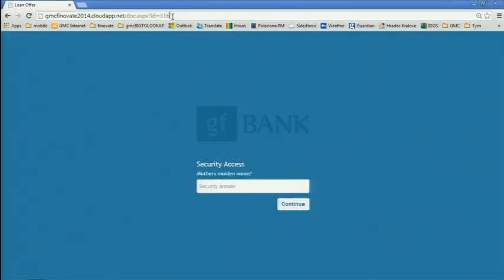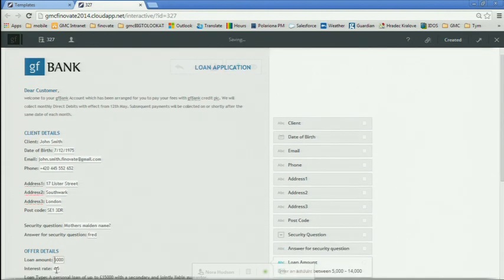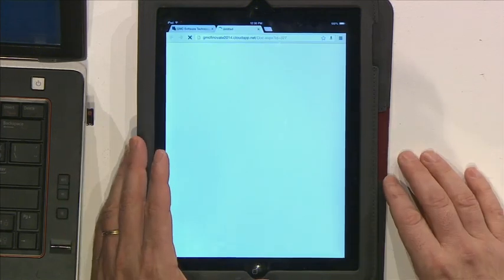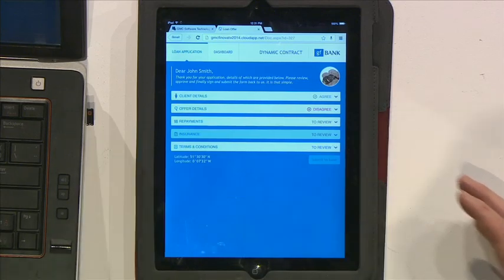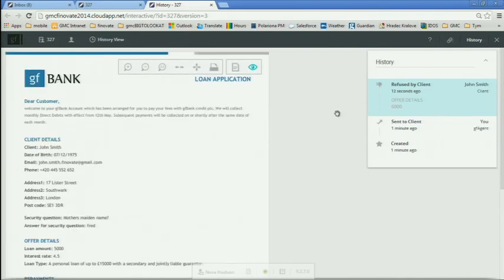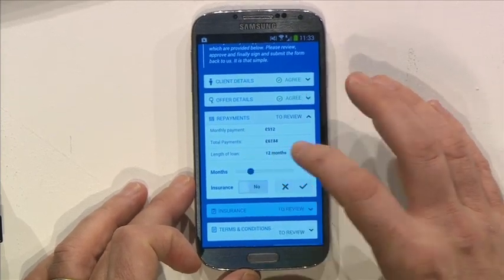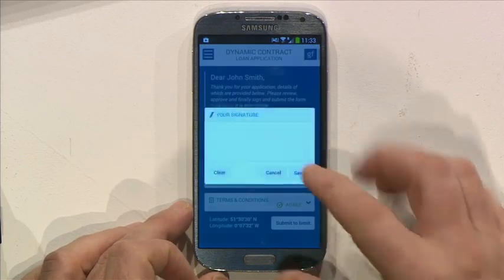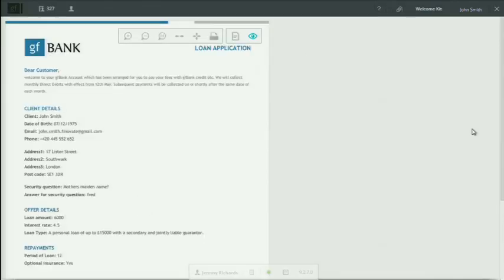FinovateEurope 2014 / GMC